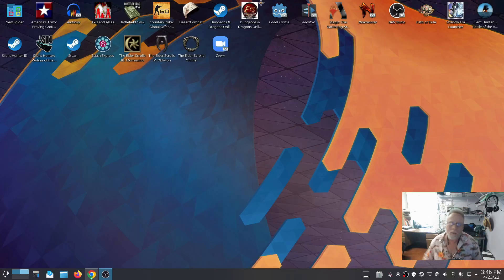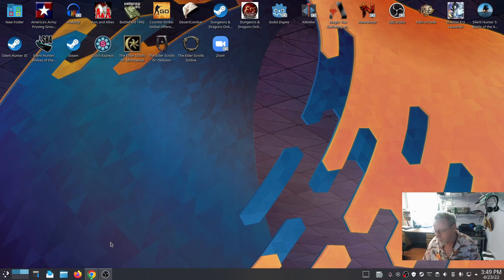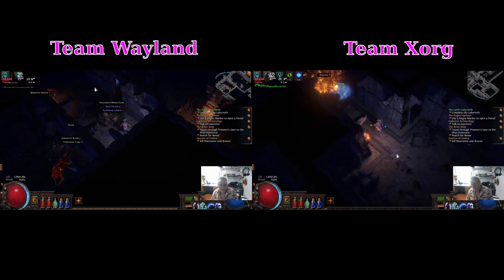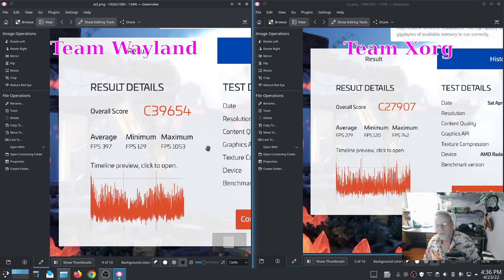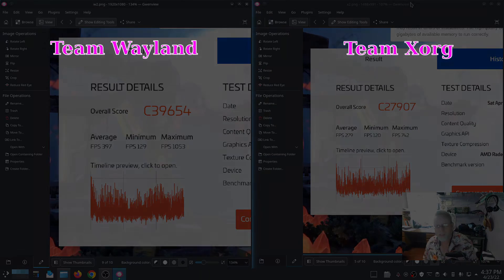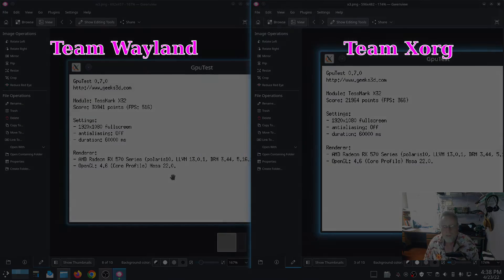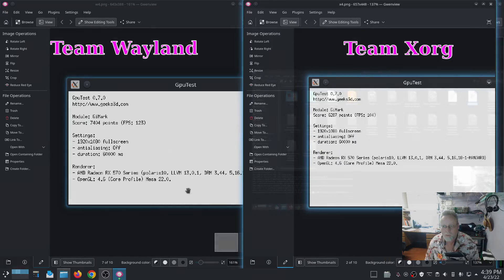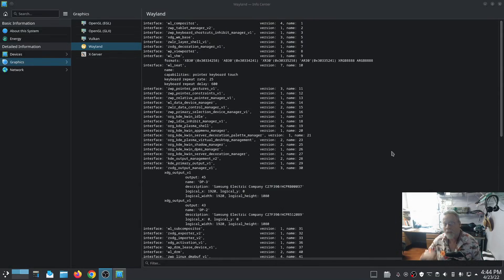Wayland VS Xorg graphics benchmark competition 2022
Wayland VS Xorg graphics benchmark competition April 2022